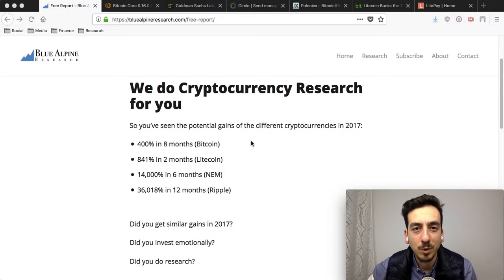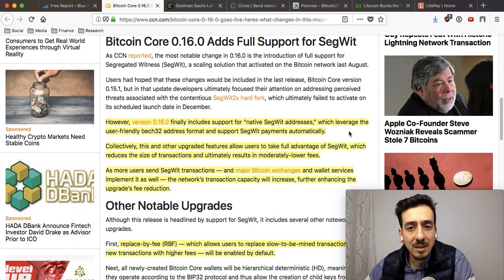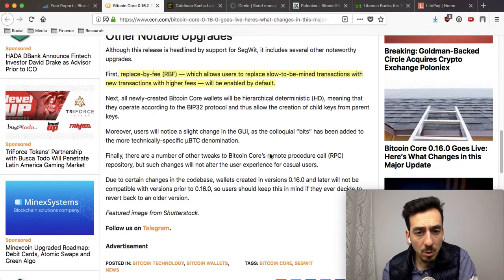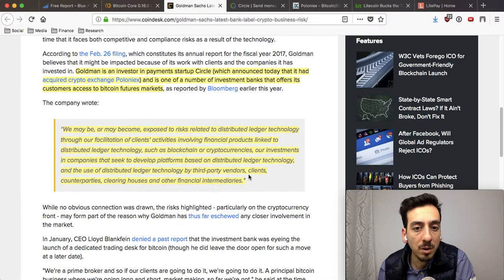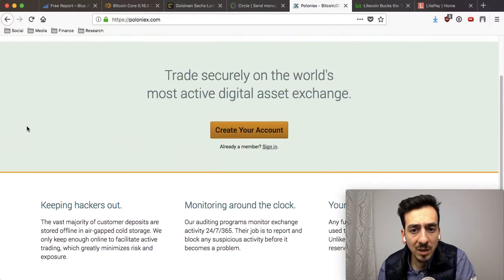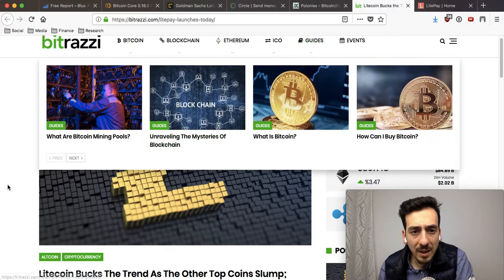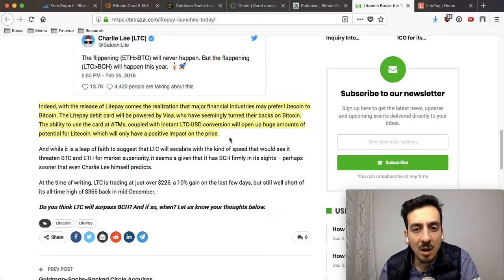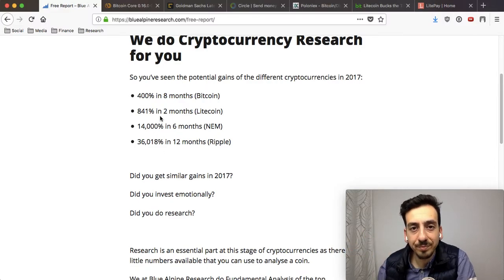Bitcoin (BTC) gets upgraded! Will Litecoin (LTC) overtake Bitcoin Cash (BCH)?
Get Your Free Cryptocurrency Report

In today's episode we'll talk about:

- Segwit all over
- Goldman Sachs' statement on cryptocurrencies/blockchain